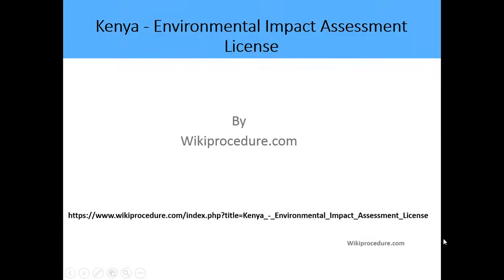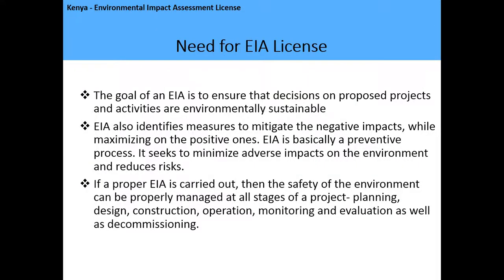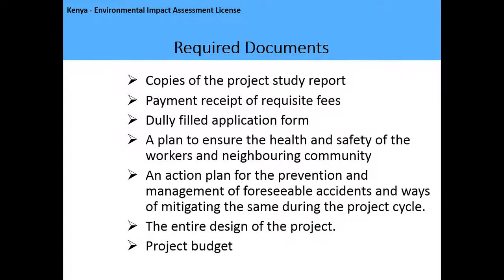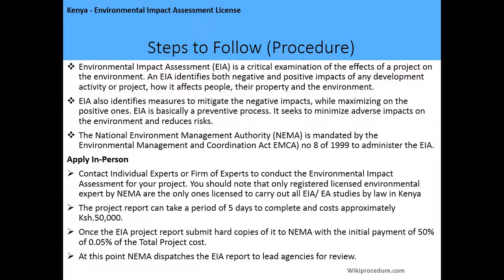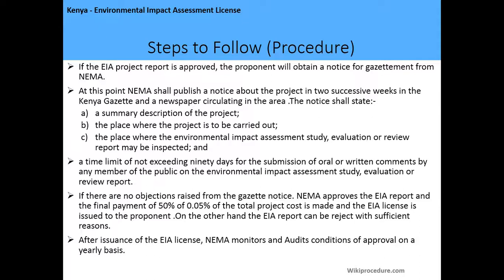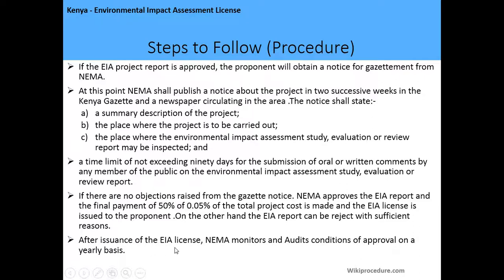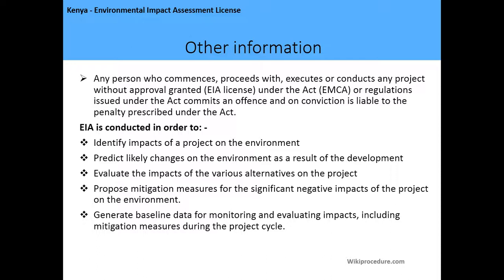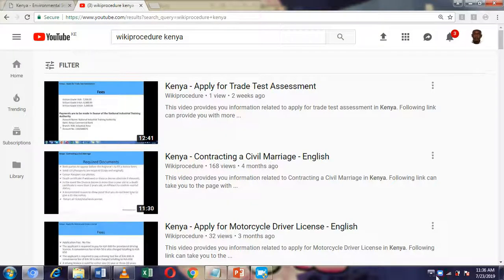Kenya - Apply for a Environmental Impact Assessment License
This video provides you information related to Applying for a Environmental Impact Assessment License in Kenya.